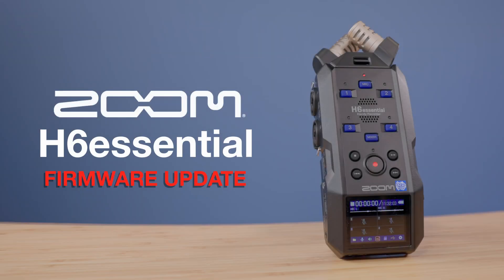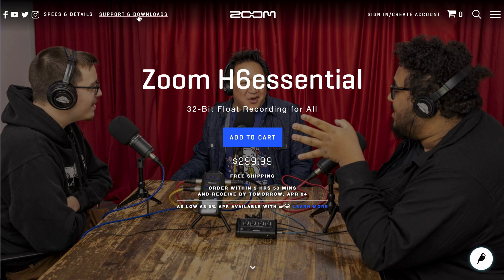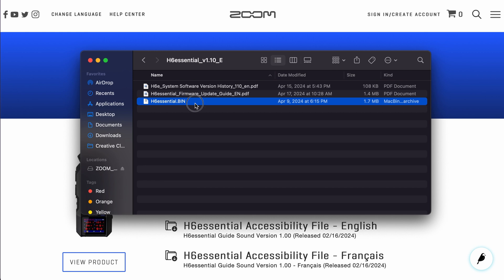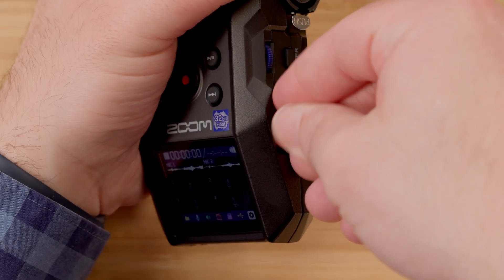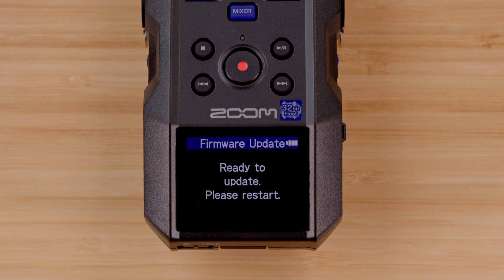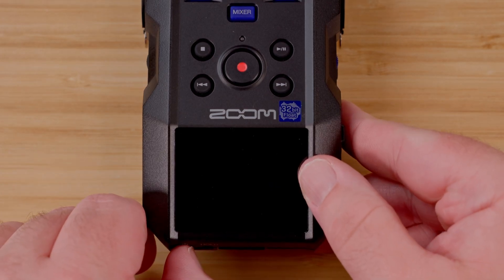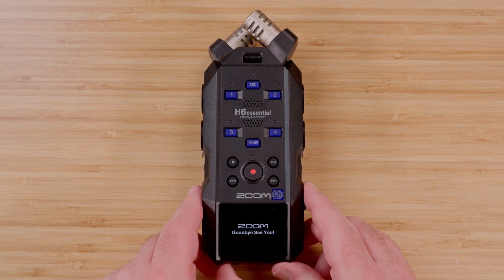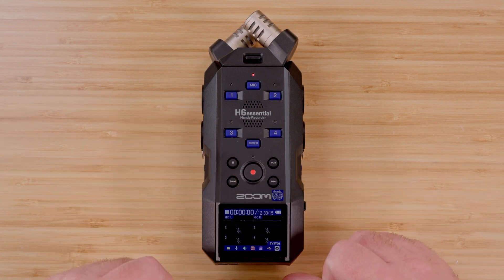H6essential: Updating Firmware - Accessible Guide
Get the most out of your Zoom H6essential with the latest firmware update with the following changes. (Firmware Update: V1.10)

-A shortcut function to switch on/off the guide sound has been added.
-When the guide sound is on, track on/off sounds will be output when track buttons are pressed.

Zoomcorp.com/H6essentialFirmware